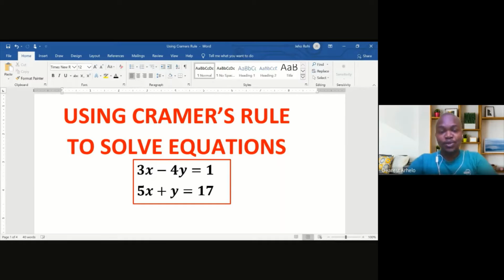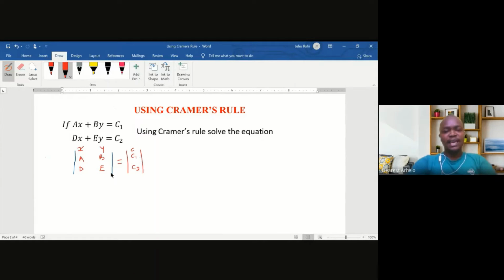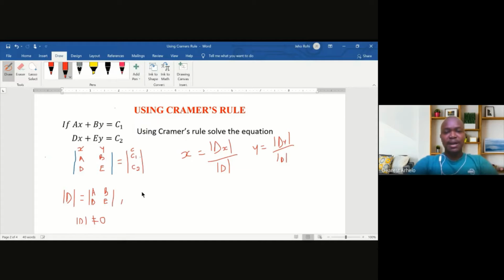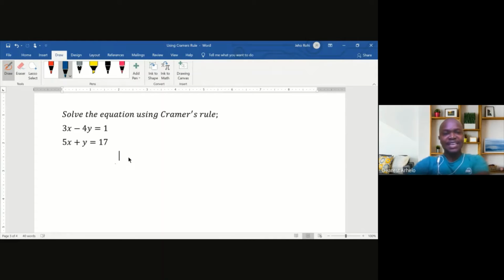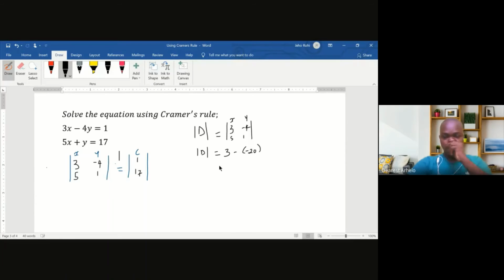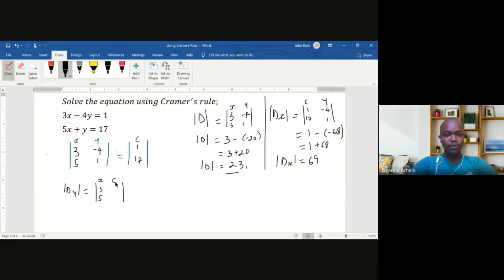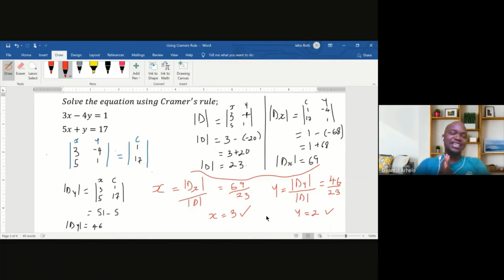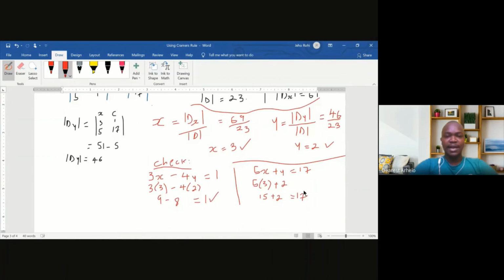Cramers Rule || Equations || Matrices Class 12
Learn to use Cramer's Rule to solve equations